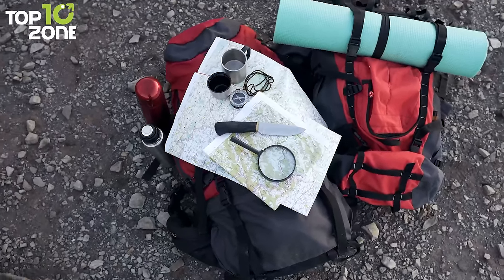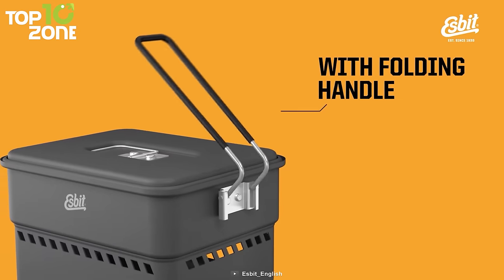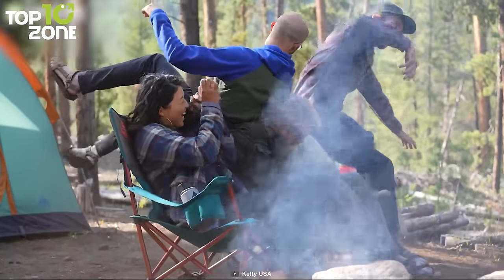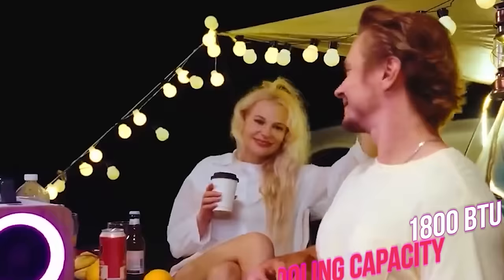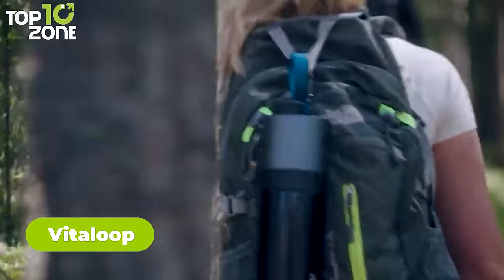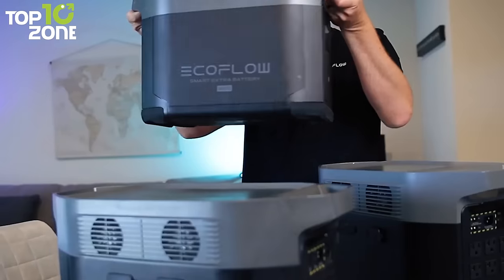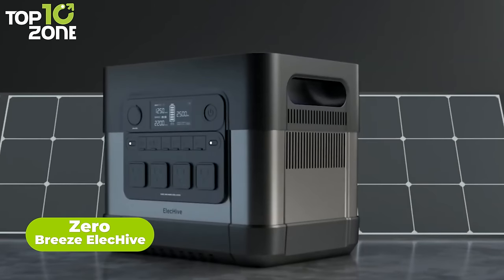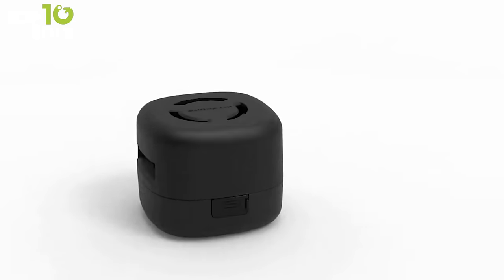50 Camping Essentials You Must Take When Camping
Here are 50 Camping Essentials You Must Take When Camping. Not only will they elevate your outdoor experience, but they’ll also infuse it with an extra dose of thrill and enjoyment to your camping adventure.